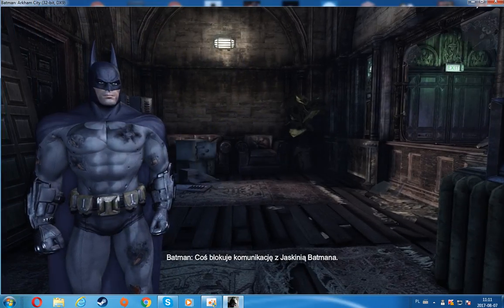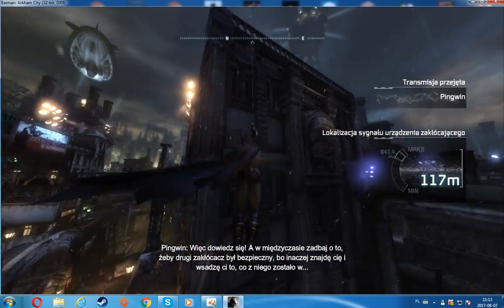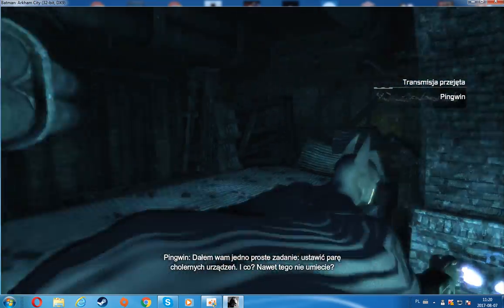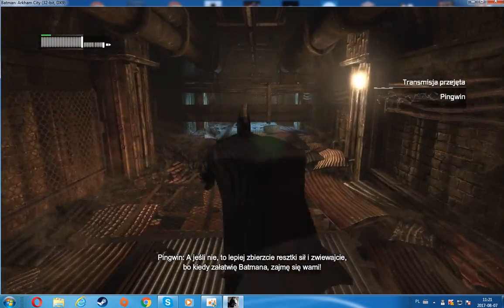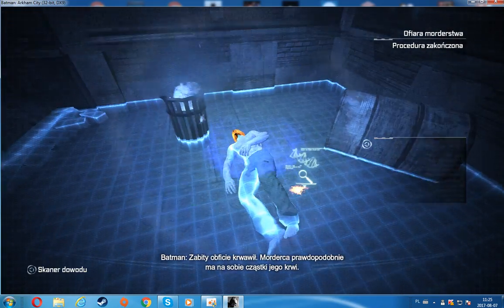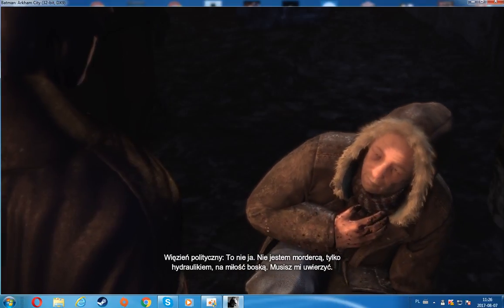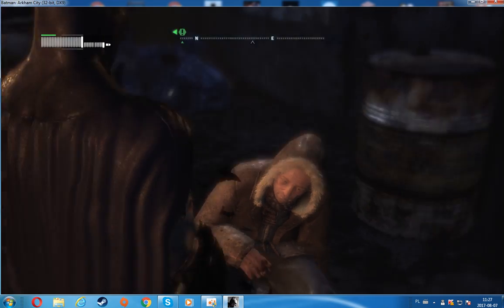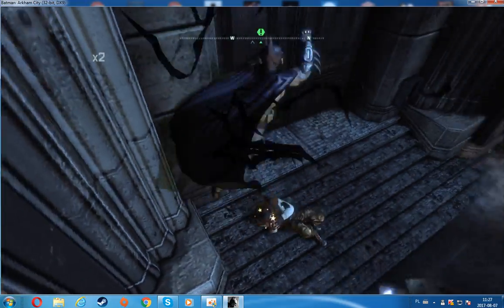Batman Arkham City Part 7 Subway